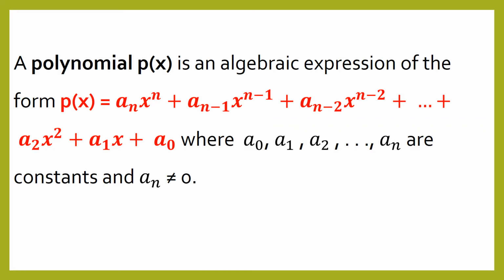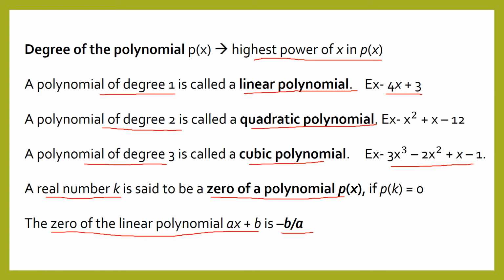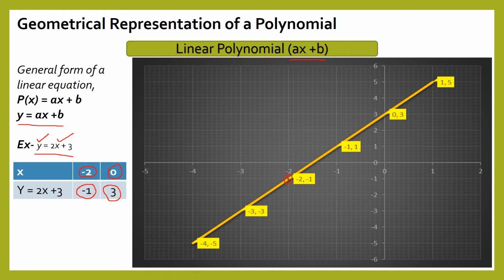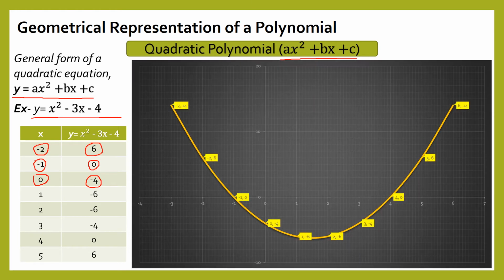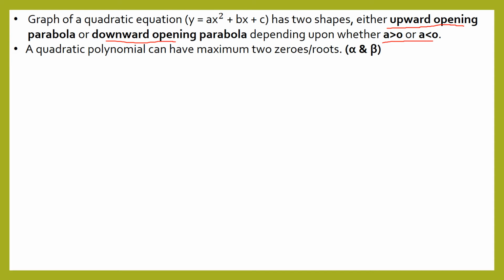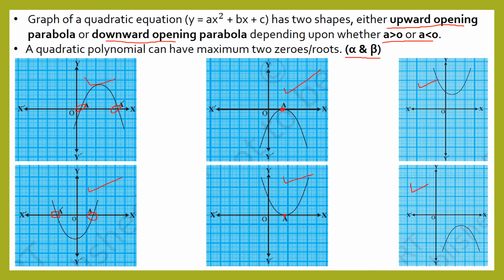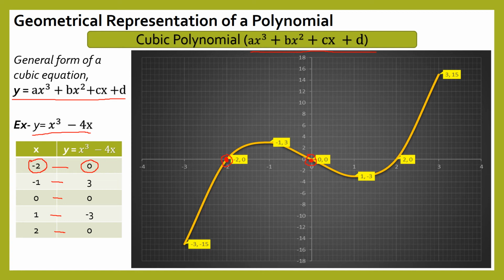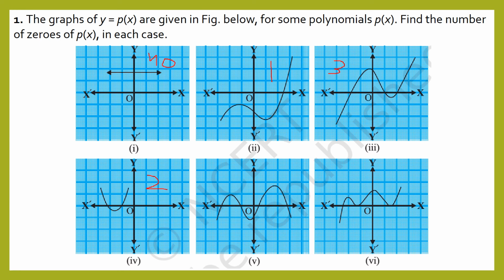Class 10th | NCERT | Lesson-2 POLYNOMIAL | Geometrical Meaning of Polynomial Expressions | Ex-2.1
About Topic

NCERT_10th_Mathematics
Lesson 2 - Polynomial
Exercise - 2.1

SOLVED PROBLEMS:

1. The graphs of y = p(x) are given in Fig. below, for some polynomials p(x). Find the number of zeroes of p(x), in each case.

THEORY DISCUSSED:

A polynomial p(x) is an algebraic expression of the form p(x) = 𝒂_𝒏 𝒙^𝒏+𝒂_(𝒏−𝟏) 𝒙^(𝒏−𝟏)+𝒂_(𝒏−𝟐) 𝒙^(𝒏−𝟐)+ …+ 𝒂_𝟐 𝒙^𝟐+𝒂_𝟏 𝒙+ 𝒂_𝟎 where  𝑎_0, 𝑎_1 , 𝑎_2 , . . ., 𝑎_𝑛 are constants and 𝑎_𝑛 ≠ 0.

Degree of the polynomial p(x)  highest power of x in p(x)

A polynomial of degree 1 is called a linear polynomial. Ex- 4x + 3

A polynomial of degree 2 is called a quadratic polynomial. Ex- "x" ^2 + x – 12

A polynomial of degree 3 is called a cubic polynomial. Ex- 3"x" ^3 – 2"x" ^2 + x – 1.

A real number k is said to be a zero of a polynomial p(x), if p(k) = 0

The zero of the linear polynomial ax + b is –b/a